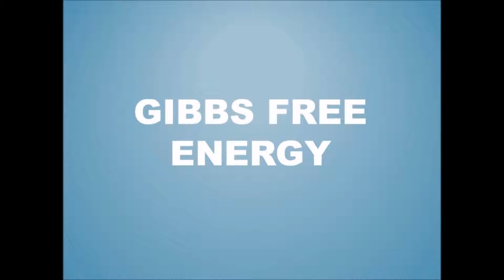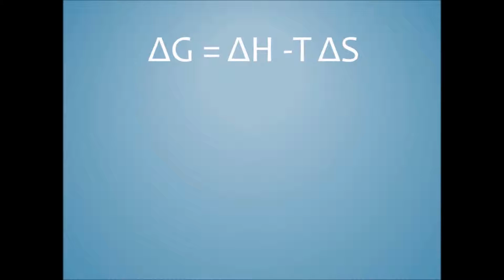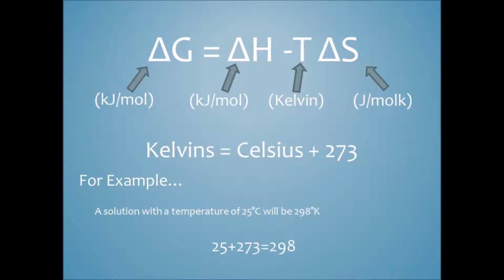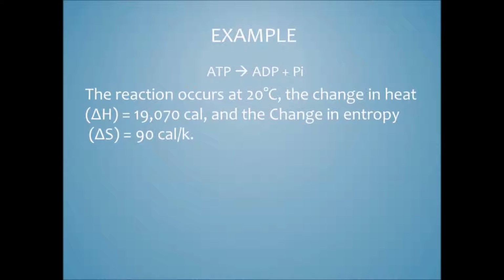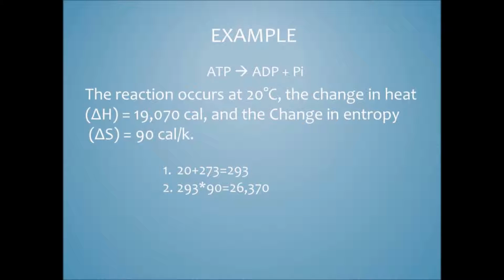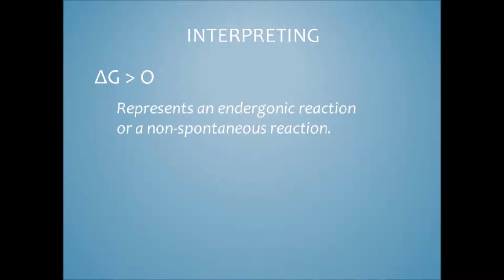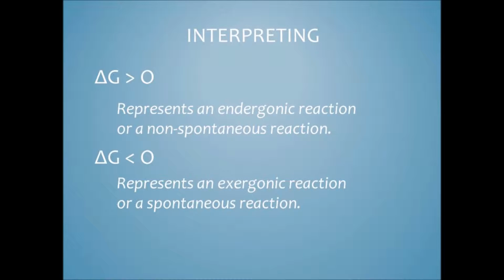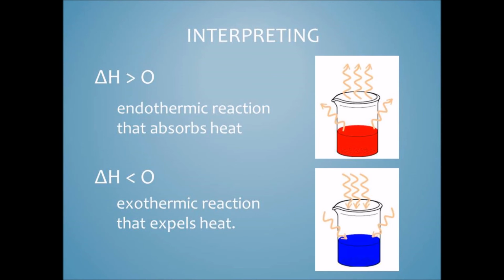Gibbs Free Energy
AP Biology Explanation